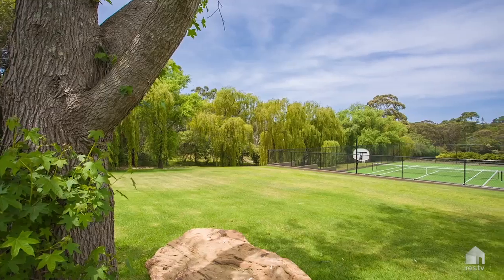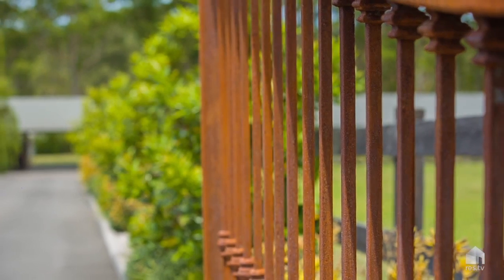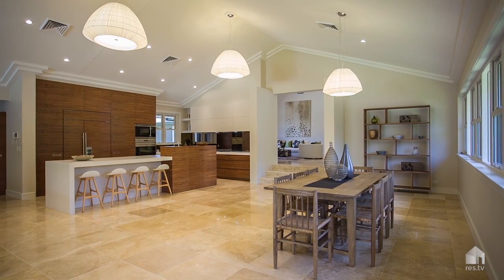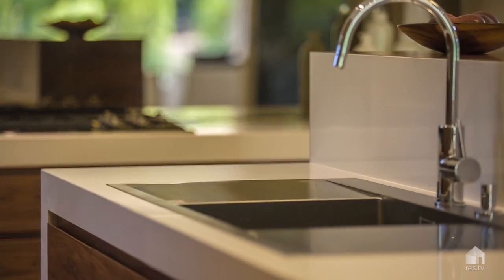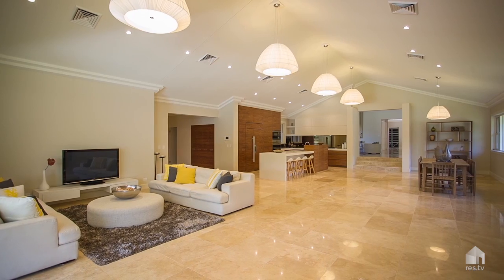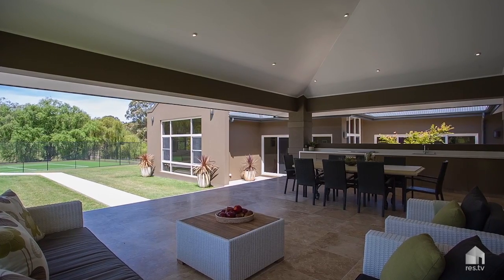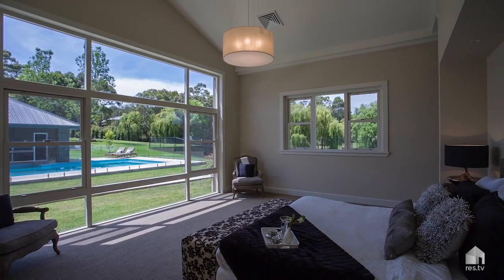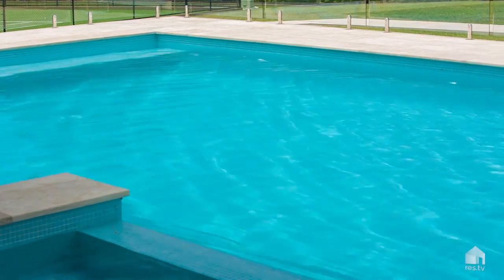Property video, agent interview – Campaigntrack